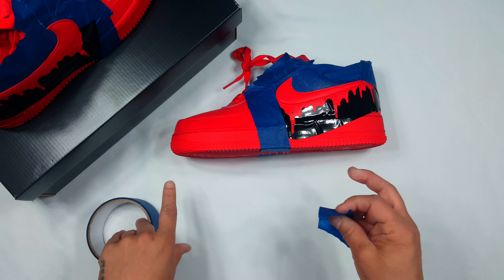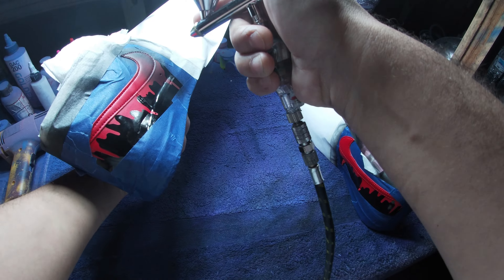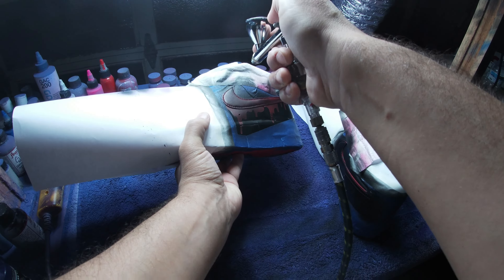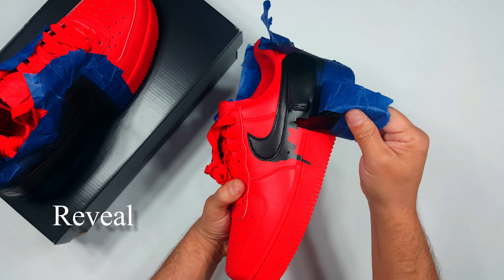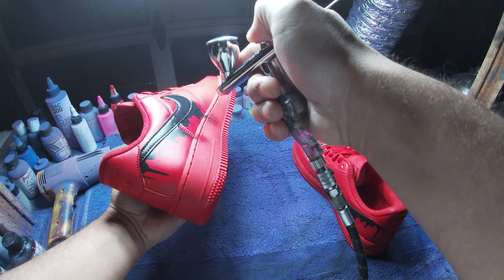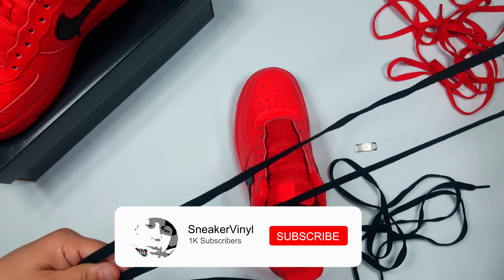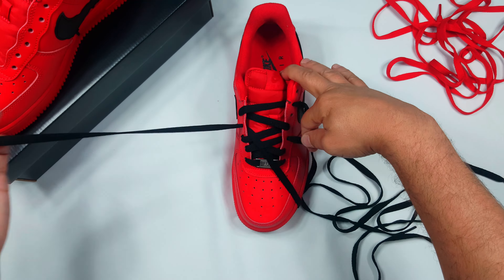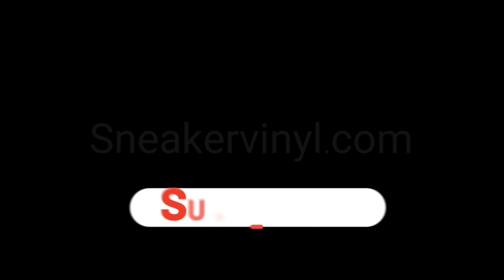How To Air Force 1 Red Black Paint Drip Custom 🎨 👟 4k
How To Air Force 1 Red Black Paint Drip Custom 🎨 👟 4k. Happy New Year! Nike Air Force 1 Low Red Black Paint Drip Custom.